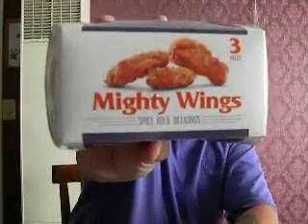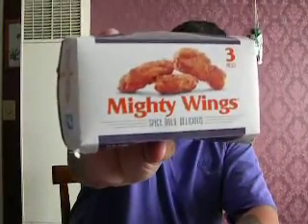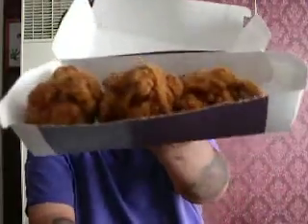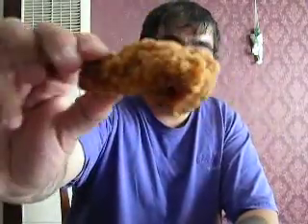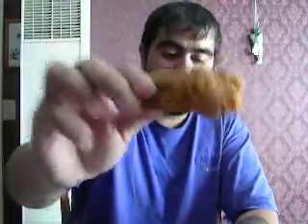McDonald's Mighty Wings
Reviewing the much hyped new product from McDonald's. Mighty Wings!